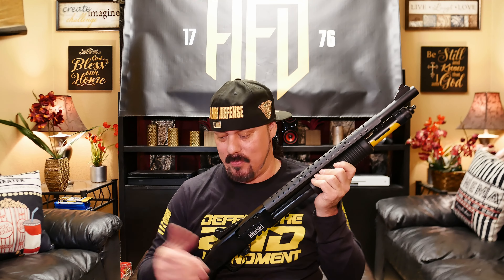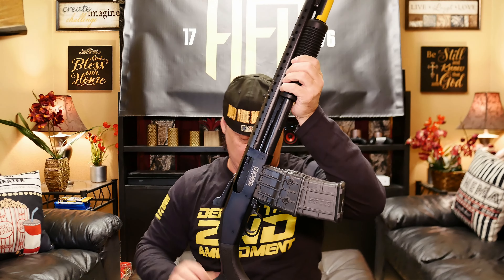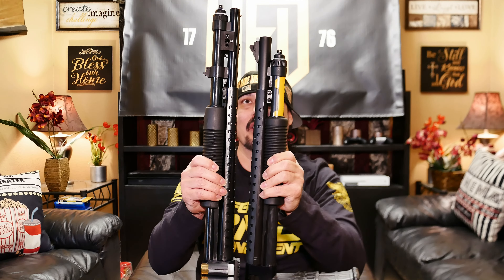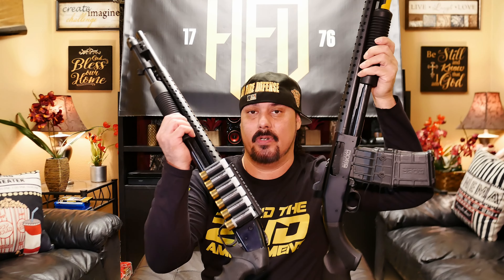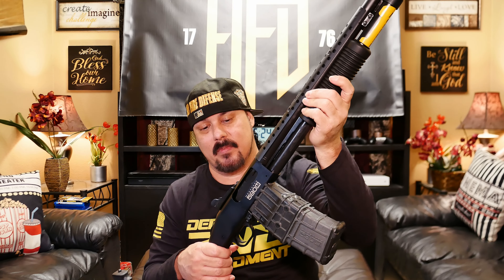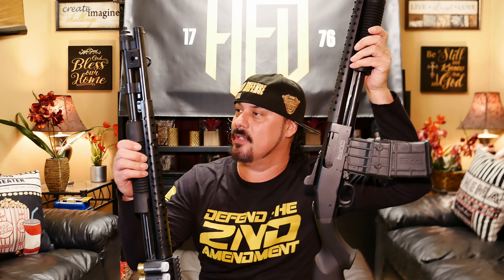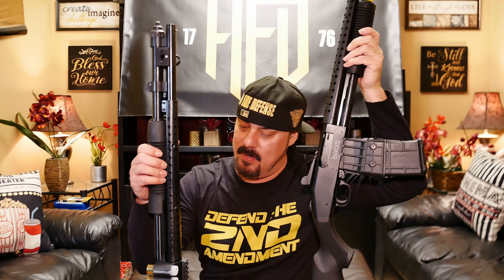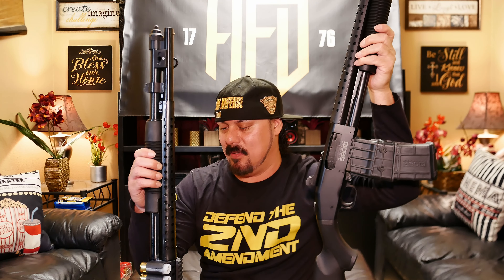MOSSBERG 590M COMPARED TO MOSSBERG 590!